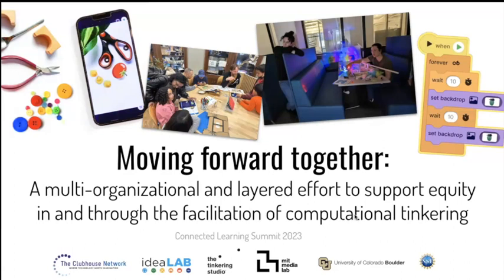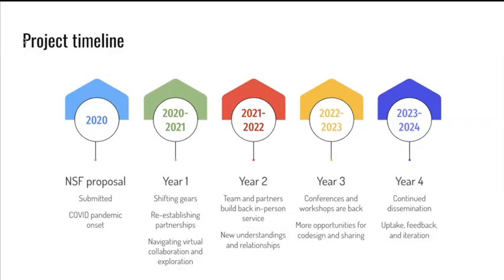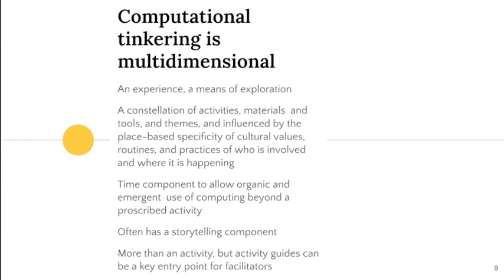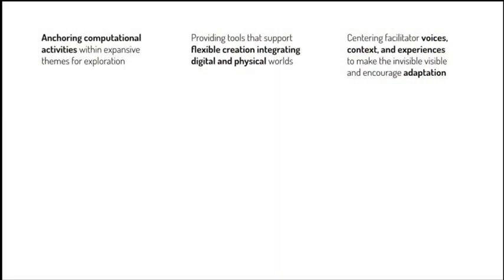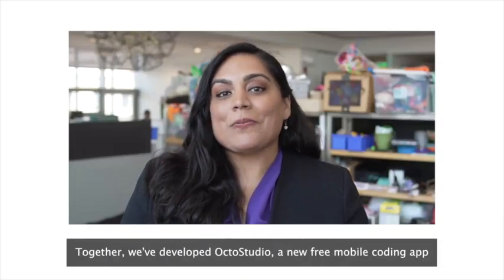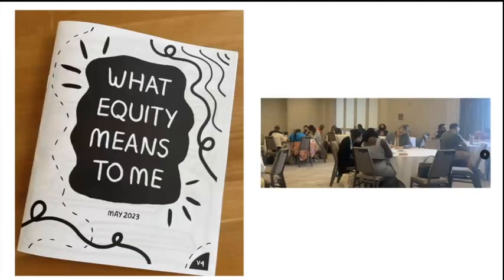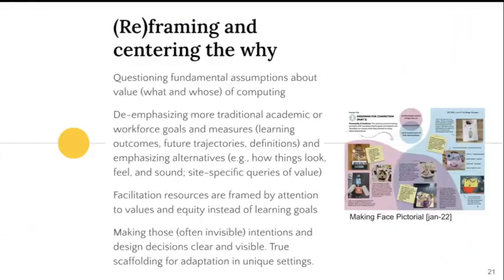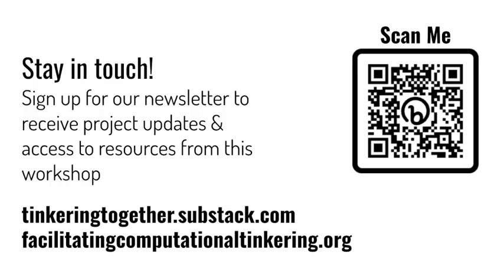Facilitating Computational Tinkering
In this showcase, we will share stories and findings from a research, design, and practice community focused on supporting equity through the facilitation of computational tinkering. The focus of the showcase will be on the process of collective partnership that foregrounds trusted long-term relationships and allows for both organizational values and advances as well as collective knowledge building across institutions and geographies. We will describe a few design resources that have emerged from efforts of distributed teams —including facilitation resources, reflective materials, and technology tools—to identify underlying thrulines and thematic design considerations that have emerged as a result of the collective community. The showcase will invite members of the CLS community to discuss multi-organizational design and research efforts as a way to establish equity-centered processes and developments in creative learning with technology.